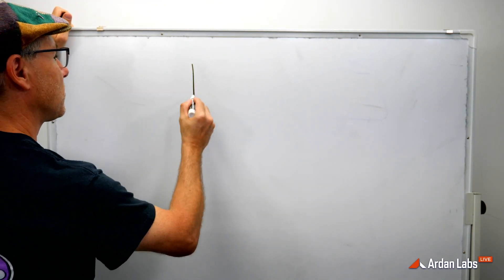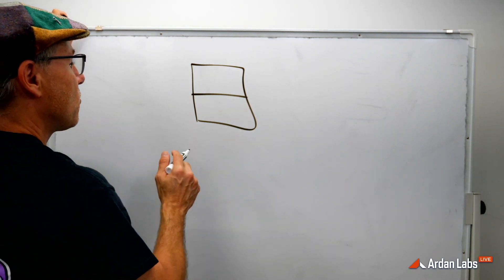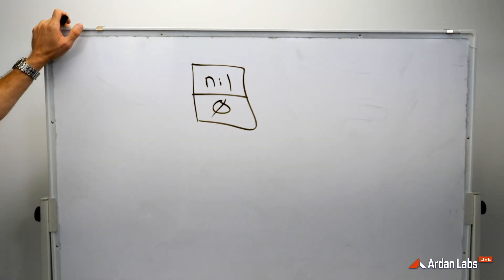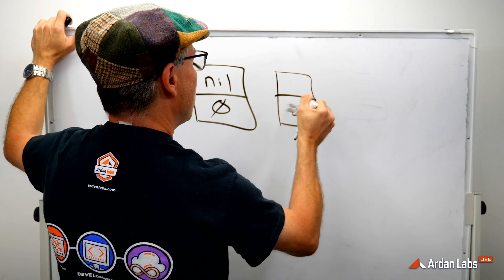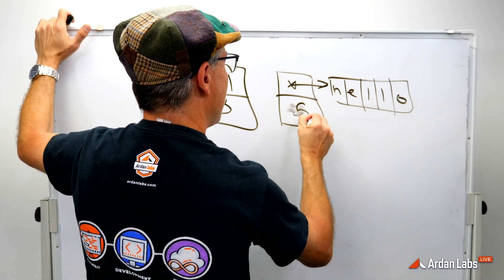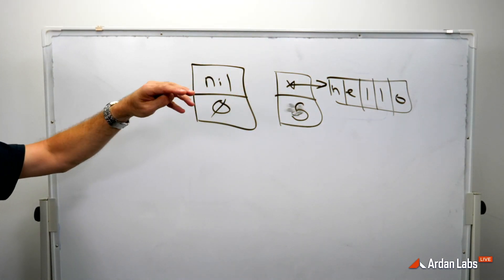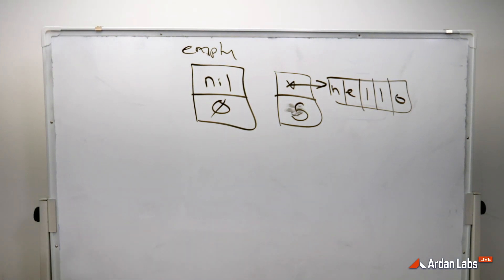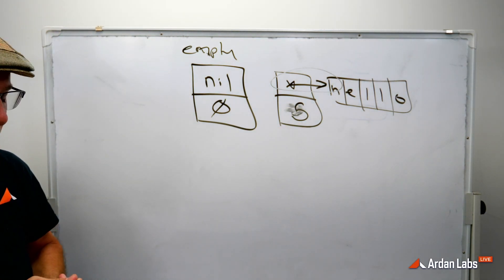Go Syntax - Strings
Strings are really complicated data structures in every language. Let's go over how strings work in Go.